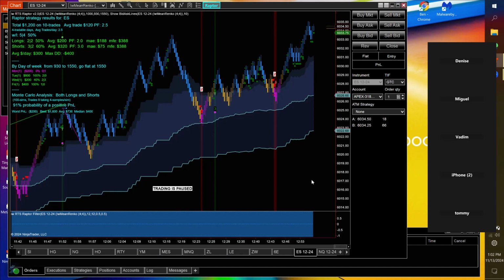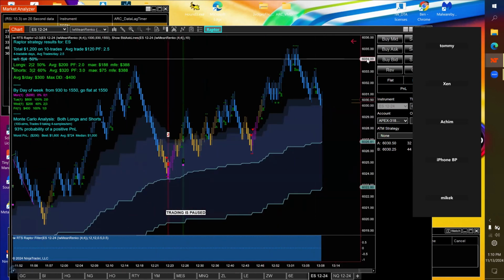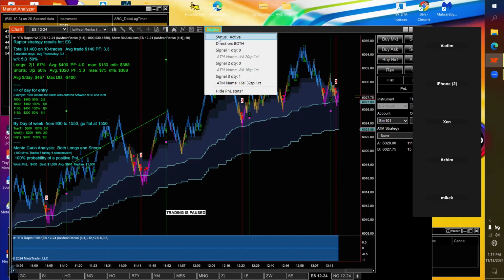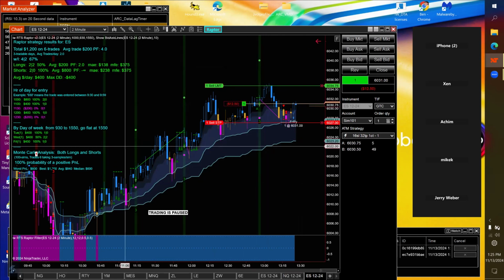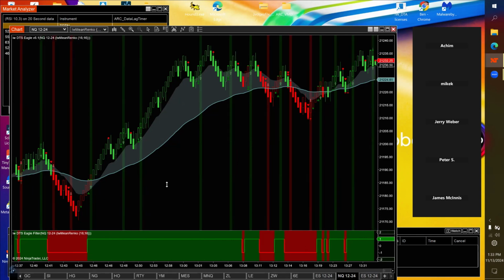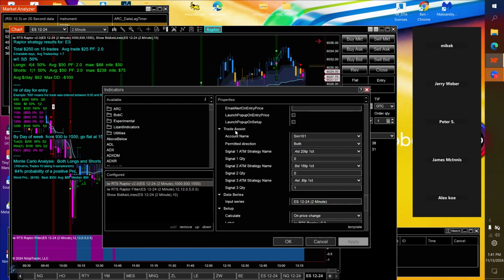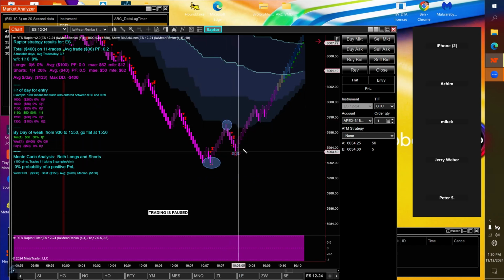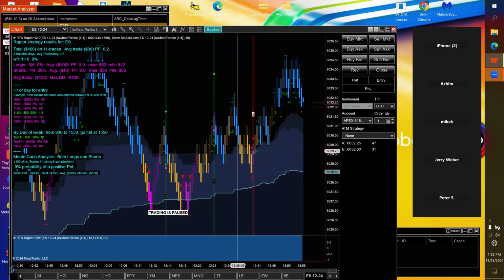Futures day trading with Raptor 3 - new features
Trading with NinjaTrader just got easier - Raptor 3.1 with TradeAssist and Rapid Backtester is now available.  Here we demonstrate the key features that will make a positive difference in any market you trade.

Commodity Futures Trading Commission Futures and Options trading has substantial potential rewards, but also significant potential risk. You must be aware of the risks and be willing to accept them to invest in the futures and options markets. Don’t trade with money you can’t afford to lose. This website is neither a solicitation nor an offer to Buy/Sell futures or options. No representation is being made that any account will or is likely to achieve profits or losses similar to those discussed on this website. The past performance of any trading system or methodology is not necessarily indicative of future results.

Use of any of this information is entirely at your own risk, for which Indicator Warehouse will not be liable. Neither we nor any third parties provide any warranty or guarantee as to the accuracy, timeliness, performance, completeness or suitability of the information and content found or offered in the material for any particular purpose. You acknowledge that such information and materials may contain inaccuracies or errors and we expressly exclude liability for any such inaccuracies or errors to the fullest extent permitted by law. All information exists for nothing other than entertainment and general educational purposes. We are not registered trading advisors.